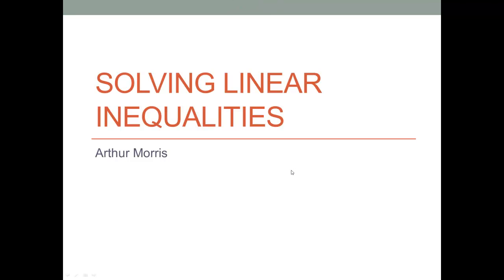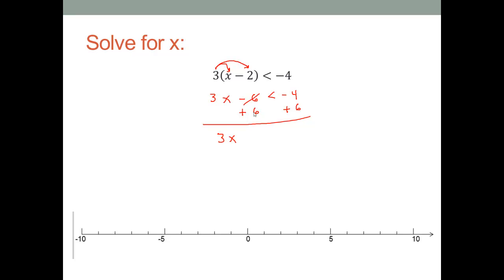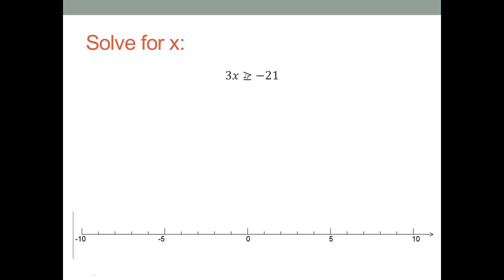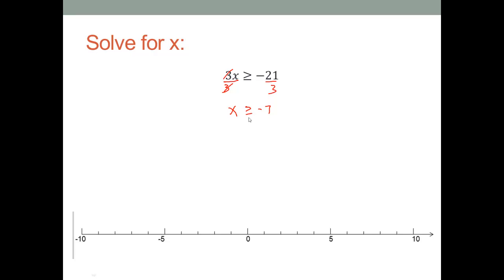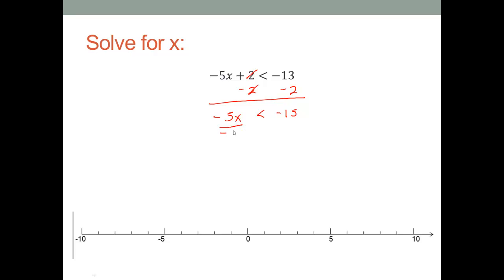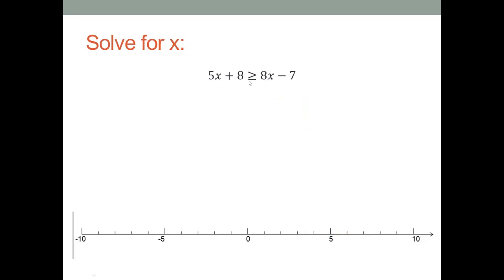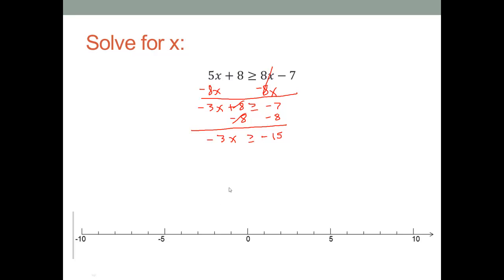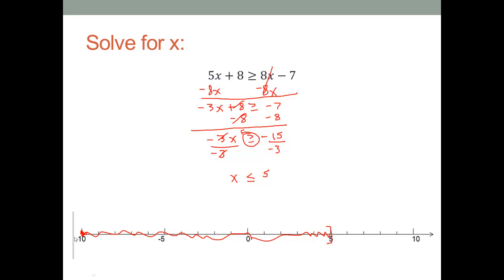Solving Linear Inequalities